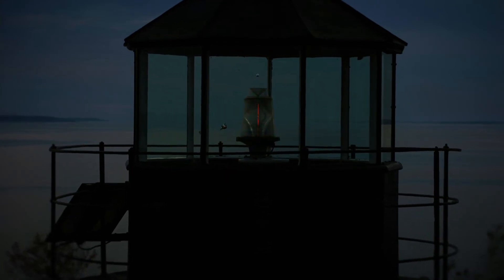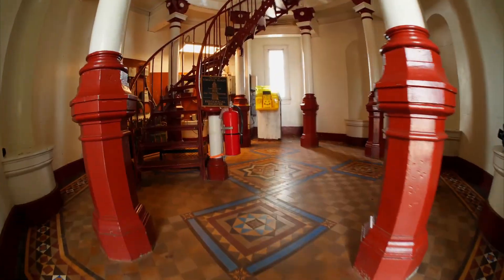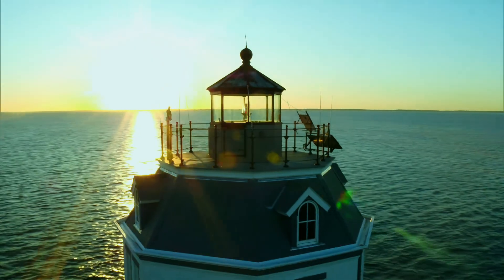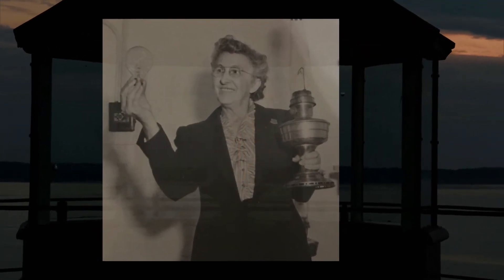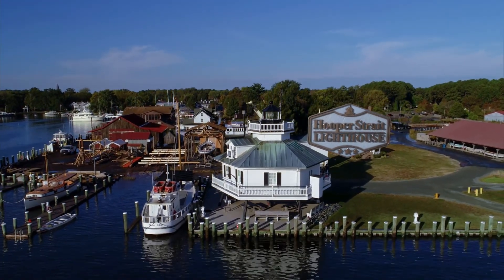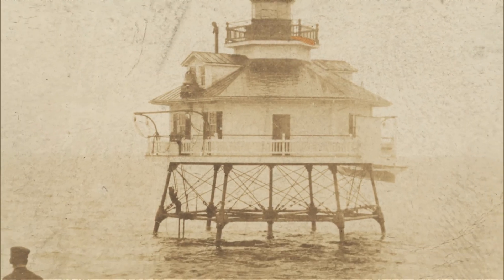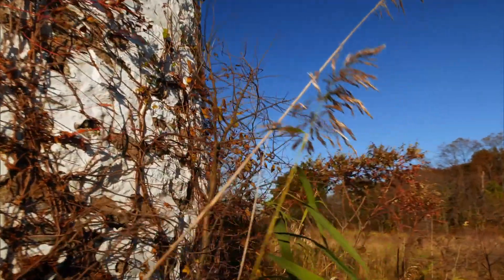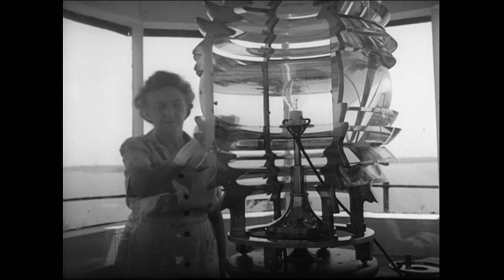Chesapeake Bay Beacons (2021 Emmy Winner Long Form Videography)